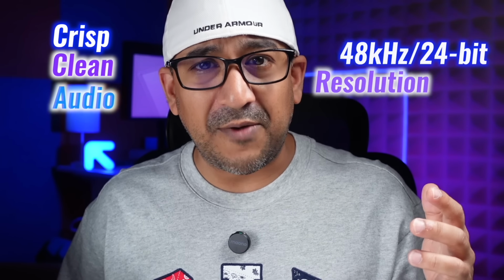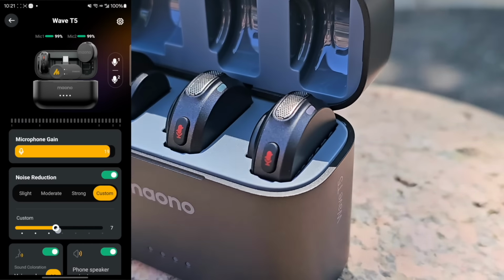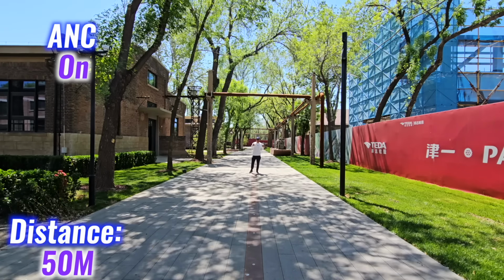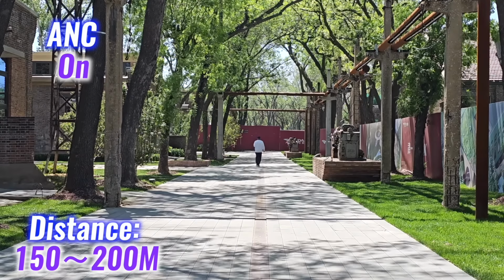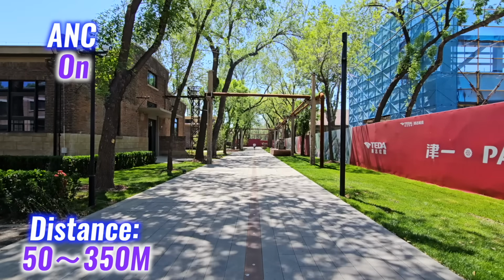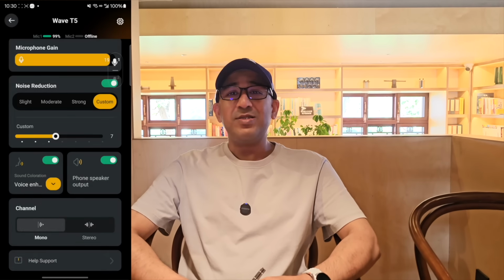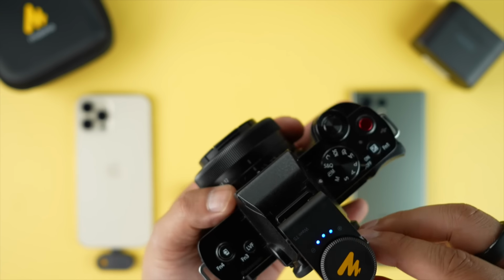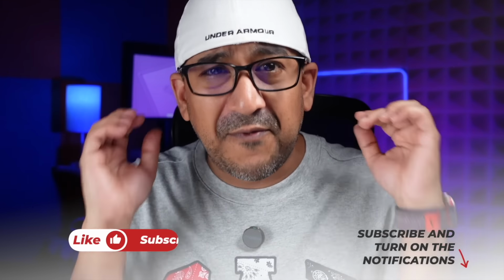Maono Wave T5 Wireless Lavalier Microphone – Pro Audio, No Wires, No Hassle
The Maono Wave T5 is a wireless lavalier microphone that delivers studio-grade sound with 48kHz/24-bit audio, effective noise cancellation, and pro-level app controls. It features a long-range stable connection (up to 300 meters), a physical mute button, and voice filters via the MAONO LINK app. With wide compatibility—USB-C, Lightning, and 3.5mm—it fits into any shooting setup. Weighing just 9g and offering up to 30 hours of total battery life, it’s compact, powerful, and perfect for mobile content creators. Whether you’re filming vlogs or interviews, the T5 ensures crisp, clear audio without the hassle of cables or post-editing.

Intro 00:00
Unboxing 00:45
Studio-Grade Audio Quality 01:06
Pro-Level Noise Cancellation 01:47
Noise Cancellation Test 02:13
Quick Controls 03:27
Distance Test 04:09
App Features and Voice Filters 07:26
Wide Compatibility 08:48
Design & Portability 09:29
Battery 09:50
Verdict 10:14